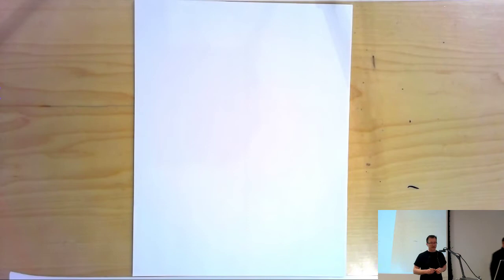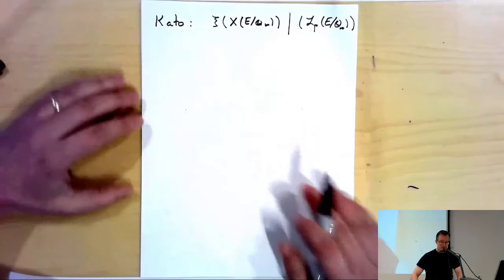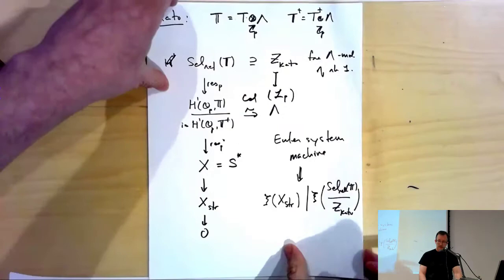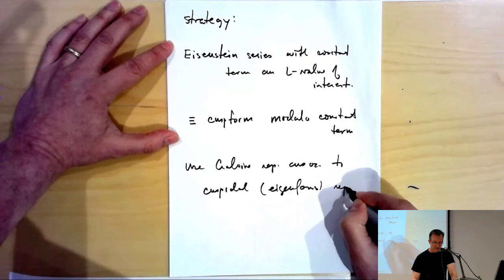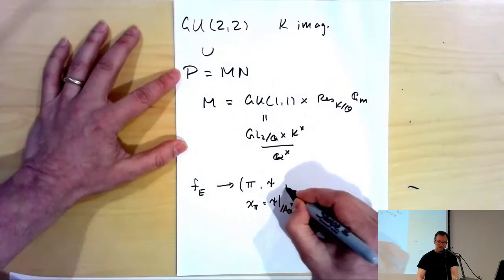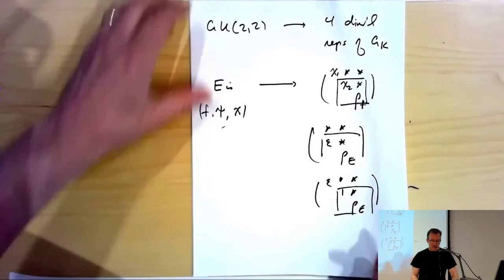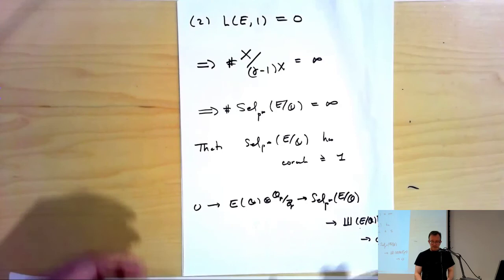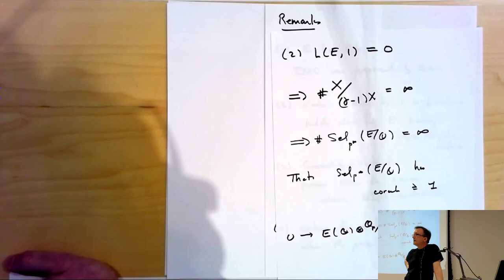Iwasawa theory, modular forms, and elliptic curves (Christopher Skinner ) 4-5